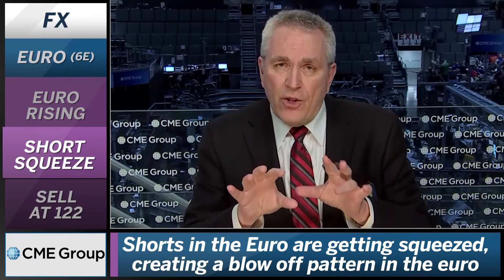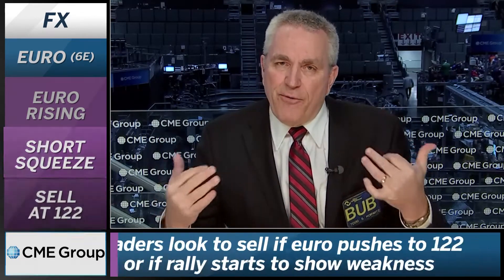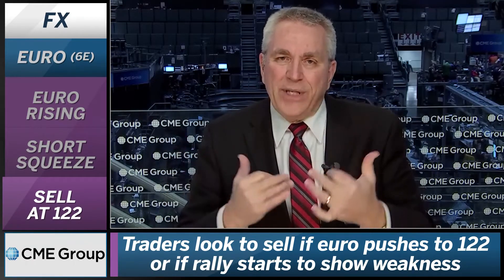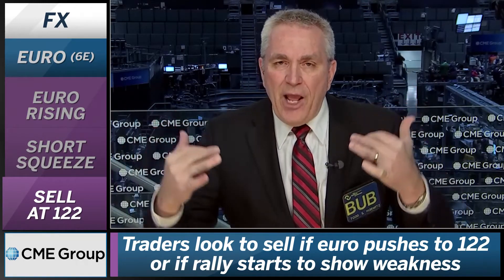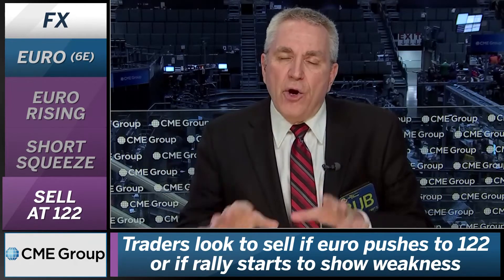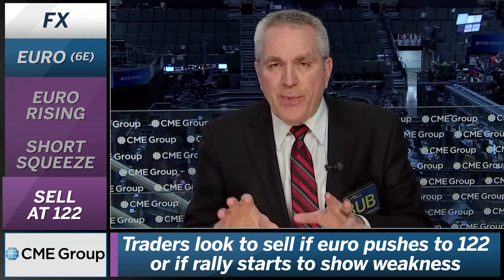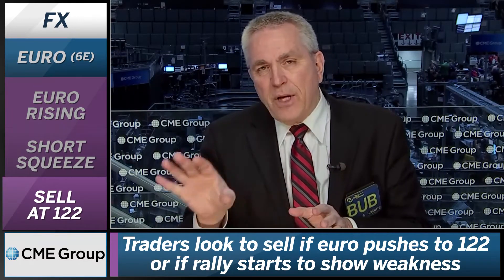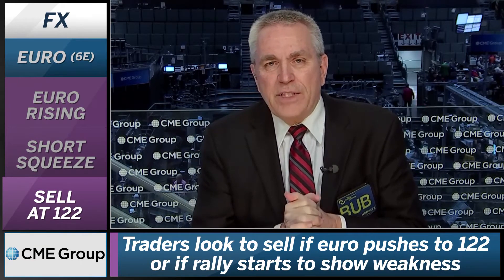January 2 FX Commentary: Todd Horwitz